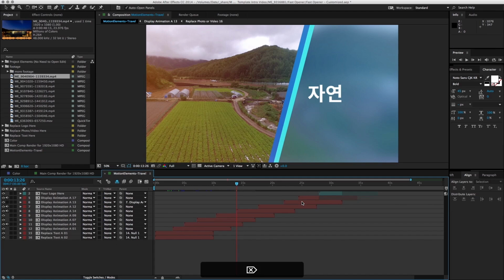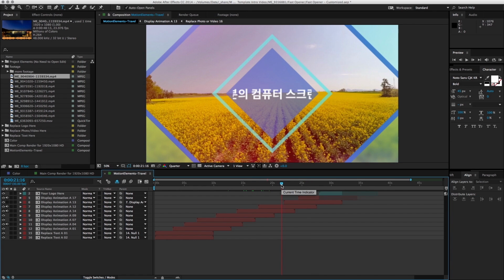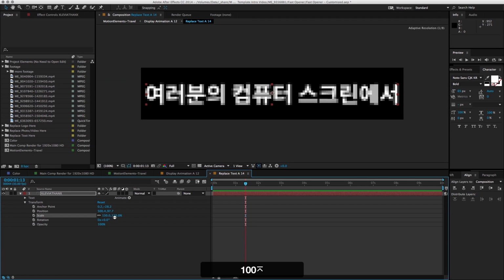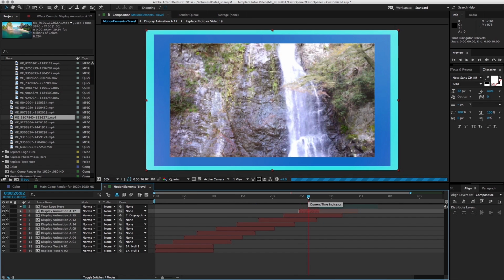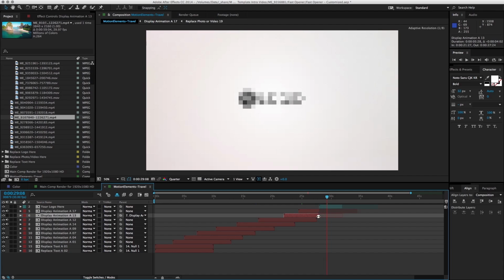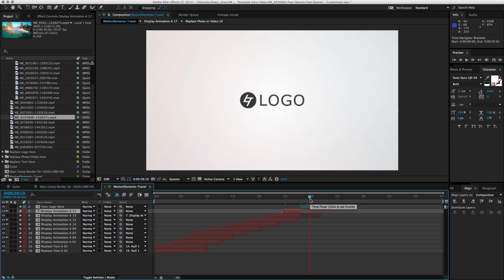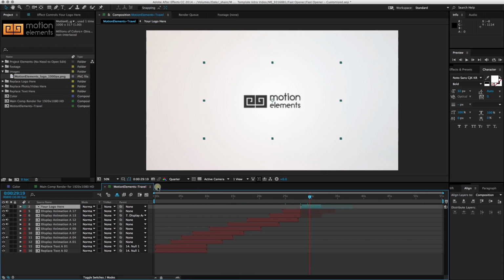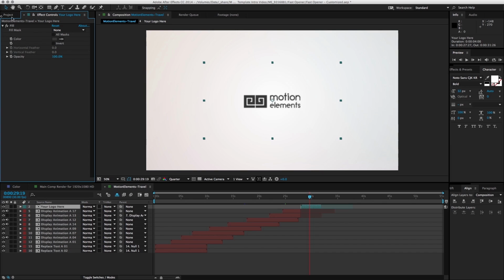How to use AE template in your video #5 More on re-ordering frames and modifying text layers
Learn in easy steps how to use AE template in your video.
Find more exclusive AE templates, such as Intros & Openers, Infographics, Logos, Presentations and so

About MotionElements:
MotionElements is Asia’s leading microstock marketplace for video makers worldwide. It offers a fully localized experience for stock media buyers and sellers across Asia and the world.